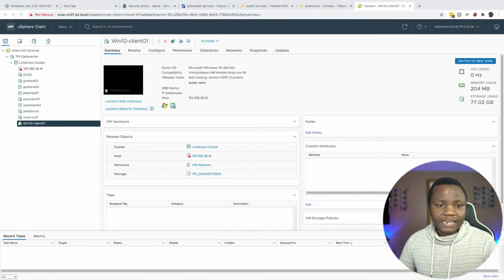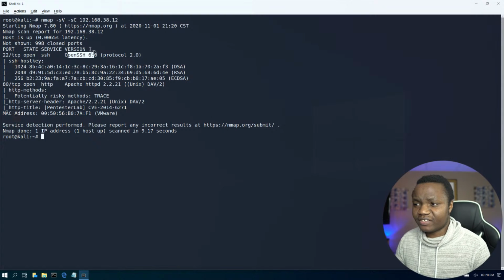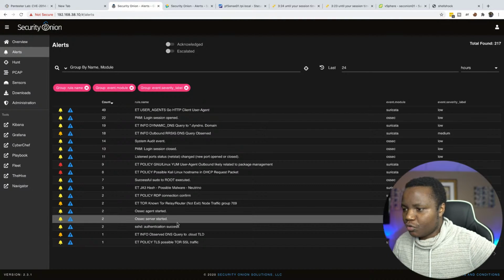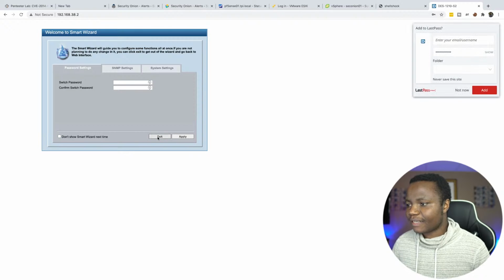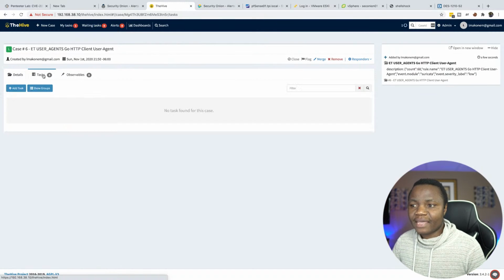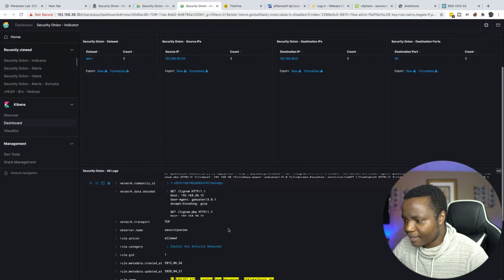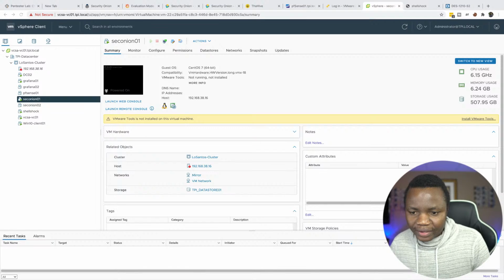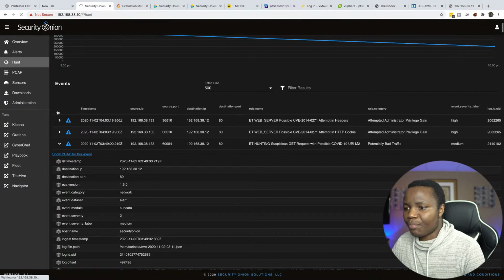Attack and Detect : Shellshock vs NEW Security Onion LIVE | Can we detect the attack?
We will complete a ctf from Vulnhub called Shellshock and use the NEW Security Onion to detect the attack. This gives us a chance to look at Security Onion's detection capability out of the box and familiarize us with logs that are generated by live systems under attack Connect and Direct Message me on Linkedin